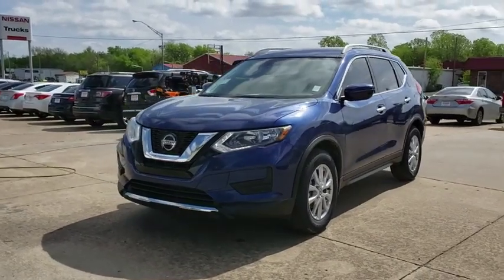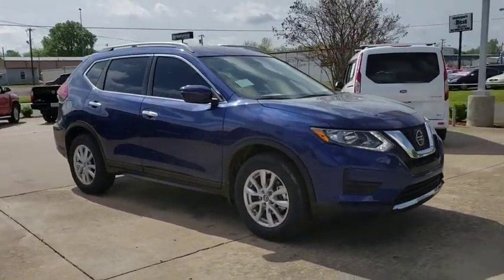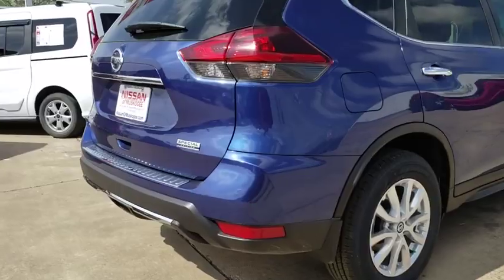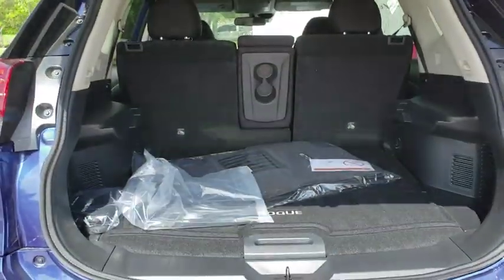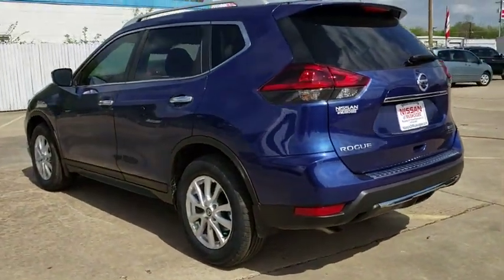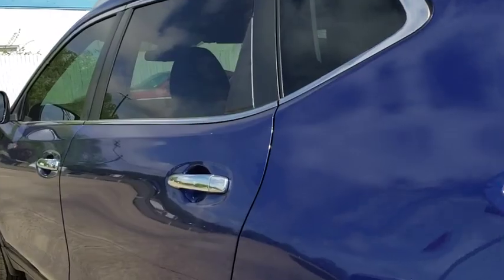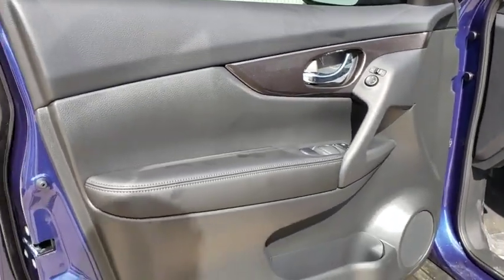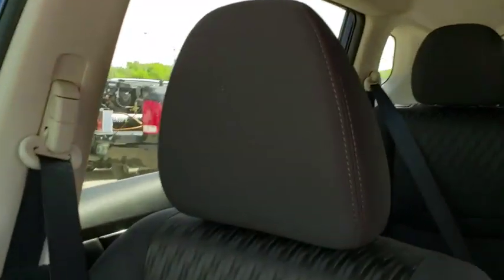2019 Nissan Rogue Pryor, Broken Arrow, Tulsa, Oklahoma City, Wichita, OK N5654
2019 Nissan Rogue S - Stock#: N5654 - VIN#: 5N1AT2MT4KC801930

Caspian Blue Metallic 2019 Nissan Rogue S FWD CVT with Xtronic 2.5L 4-Cylinder **WE DELIVER ANYWHERE**.Recent Arrival! 26/33 City/Highway MPG